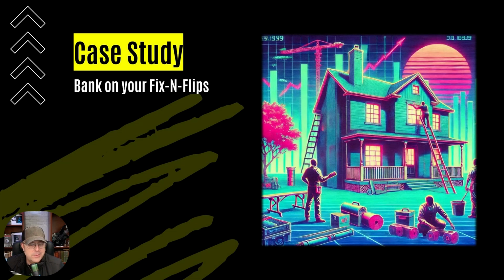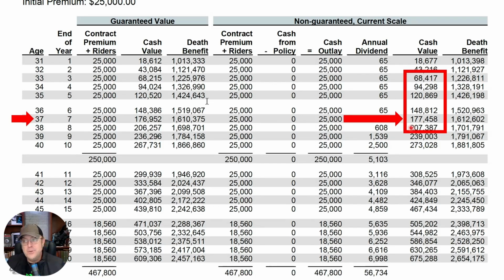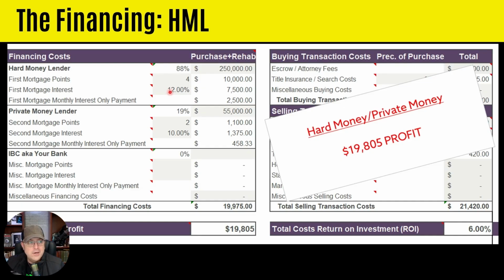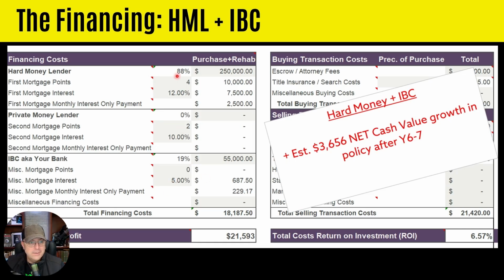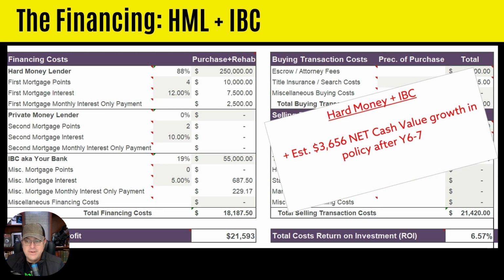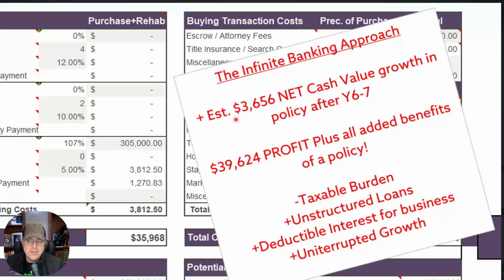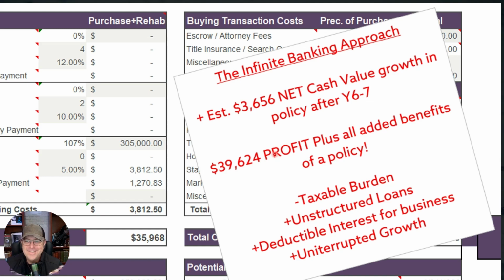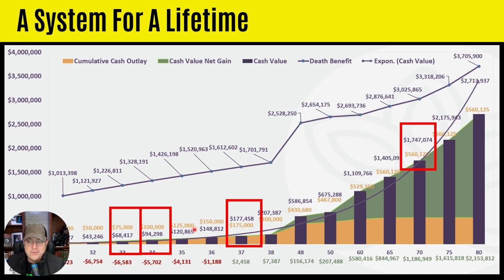Infinite Banking & Real Estate - A Fix & Flip Strategy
Boost Your Fix and Flips with Infinite Banking: A Comprehensive Guide

In this episode, we explore how to enhance your fix and flip strategies using the Infinite Banking Concept. The video outlines how a client funds a policy with $25,000 annually and utilizes the cash value to save on interest and taxes while growing their investment. It compares traditional hard money and private money lending with the benefits of borrowing against your own policy, highlighting the uninterrupted growth of cash value and reduced taxable burdens. Detailed examples and figures illustrate the financial benefits, underscoring the long-term value and flexibility of being your own banker.

00:00 Introduction to Infinite Banking for Fix and Flips
00:31 Understanding Policy Funding and Cash Value
01:22 Scenario Breakdown: Traditional Financing vs. Infinite Banking
02:15 Maximizing Profits with Policy Loans
04:05 Tax Benefits and Unstructured Loans
06:01 Graphical Representation of Policy Growth
07:12 Long-term Benefits and Legacy Planning